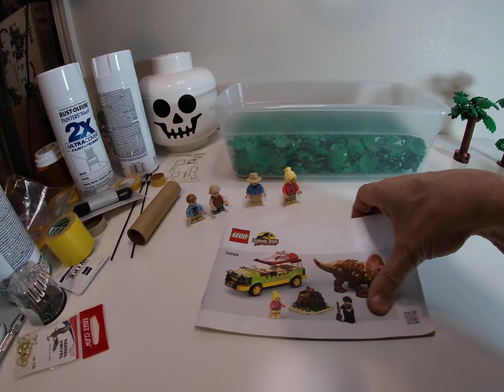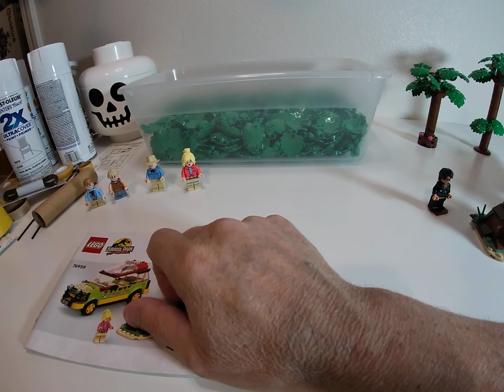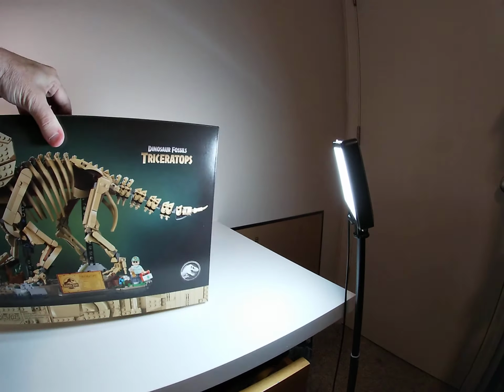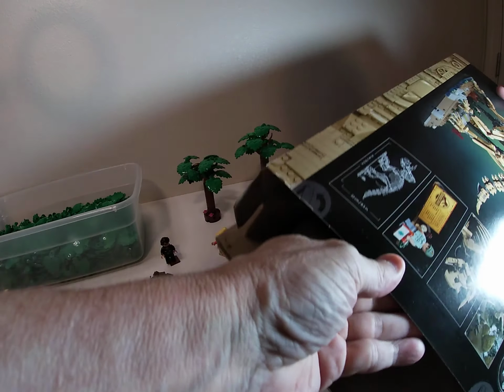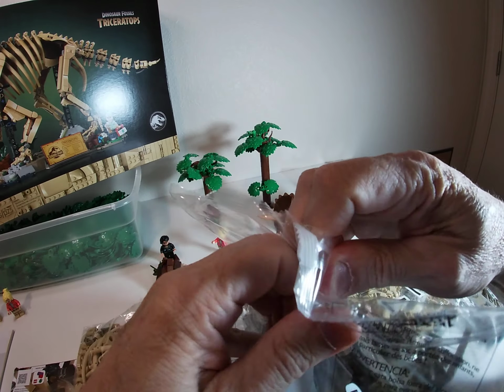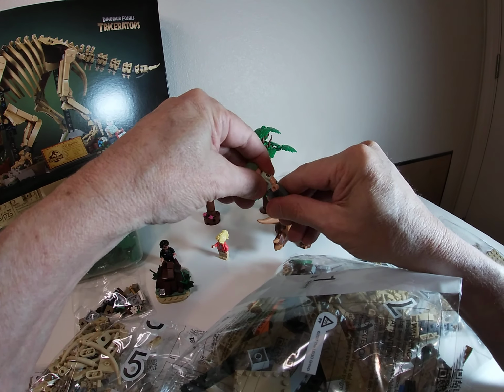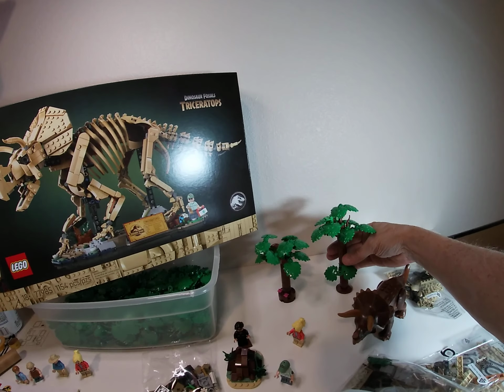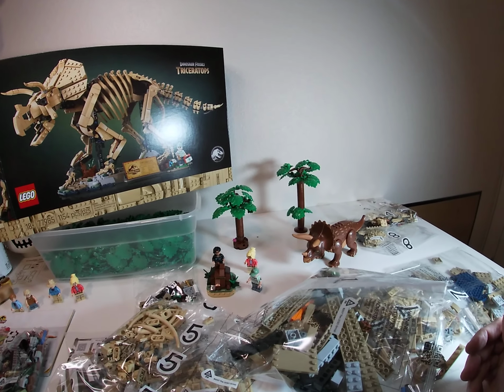Missing Jurassic Park Minifig: Sarah Harding's Dad is Worth $50??!!